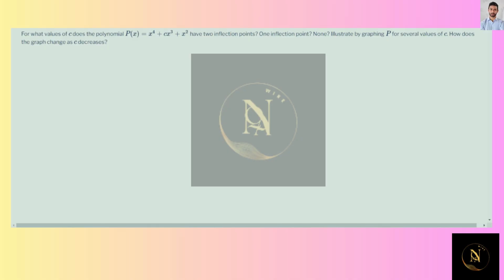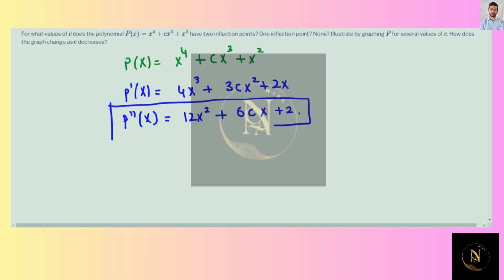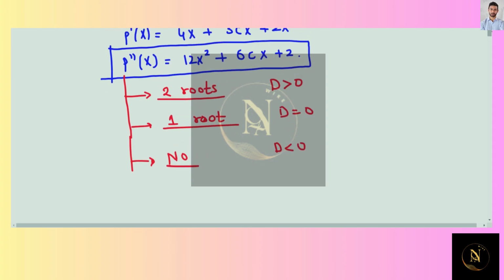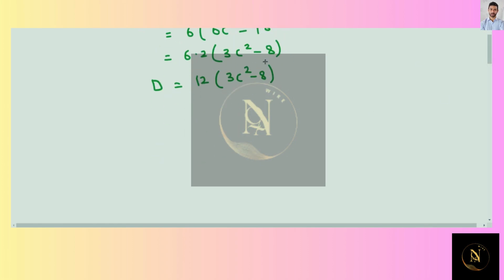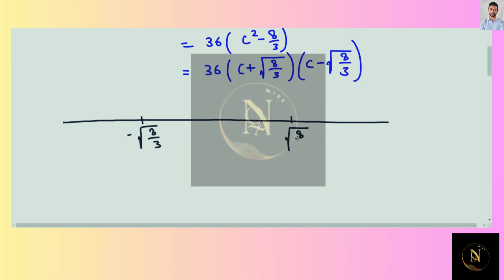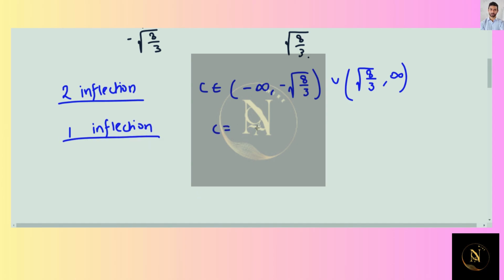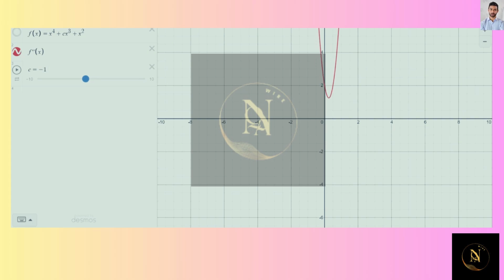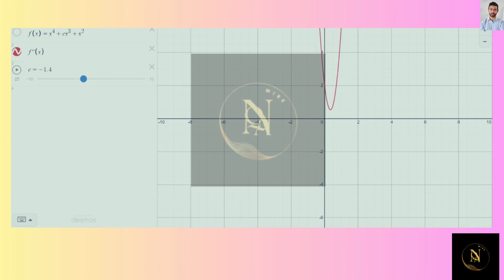[Math] For what values of does the polynomial have two inflection points? One inflection point?